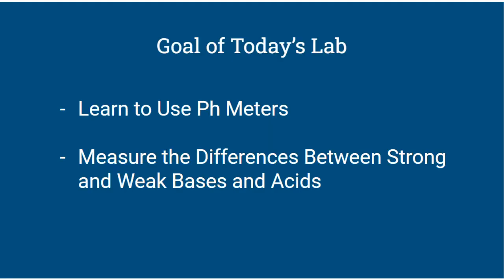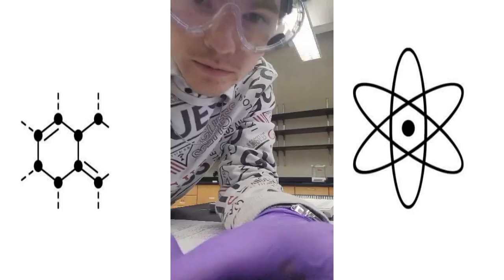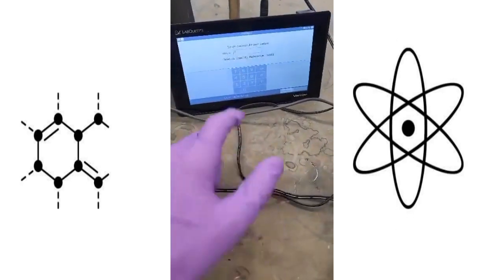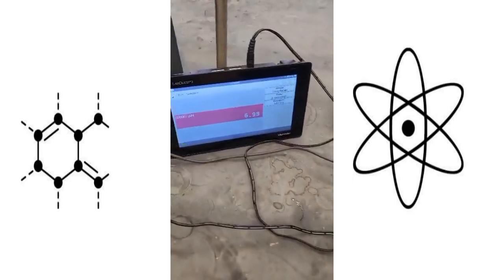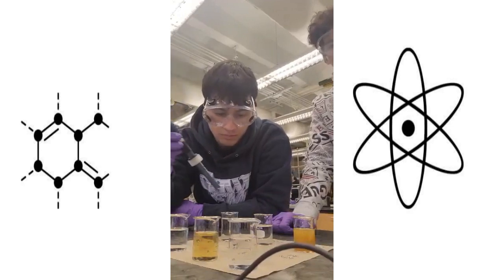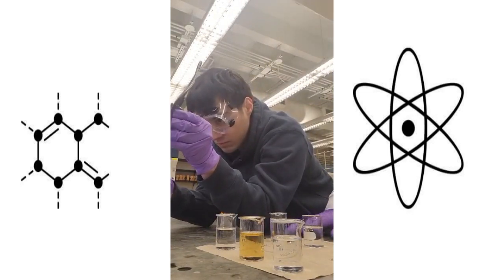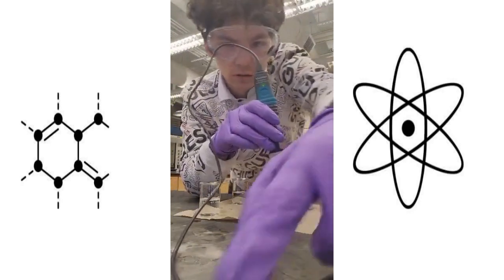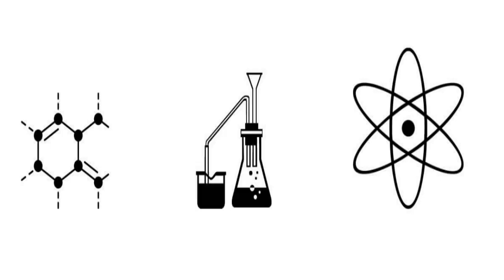PH Meter Video - Ethan O'Connor, Regan Musgrove, Alan Ortiz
Chem Lab Video Project